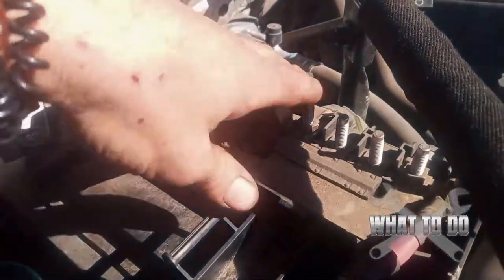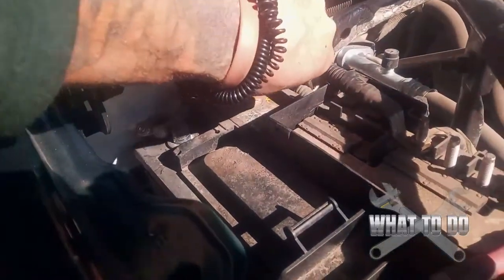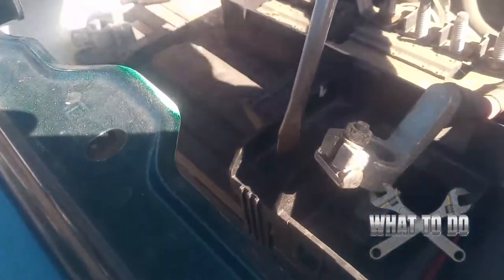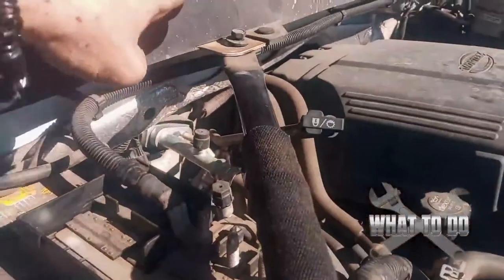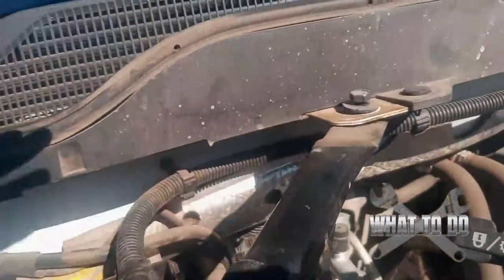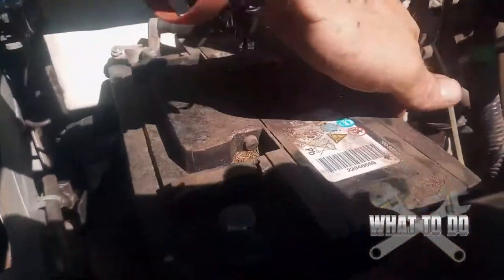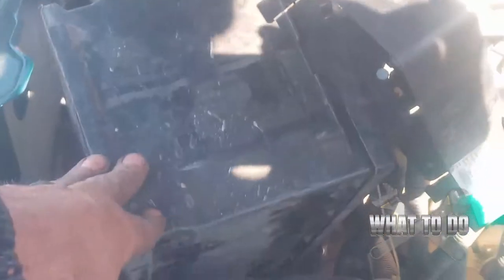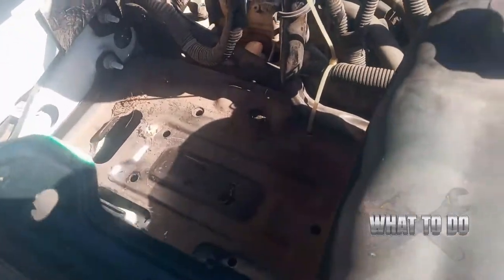2018 Silverado 3500HD - Battery Change / Remove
Rob shows us step by step how to take out and replace the battery on this Chevy Silverado  3500HD truck